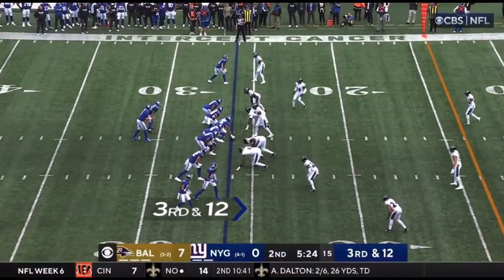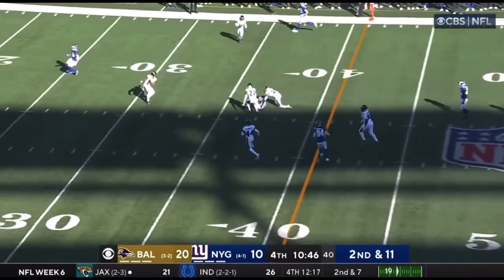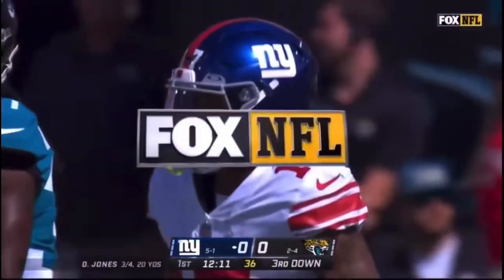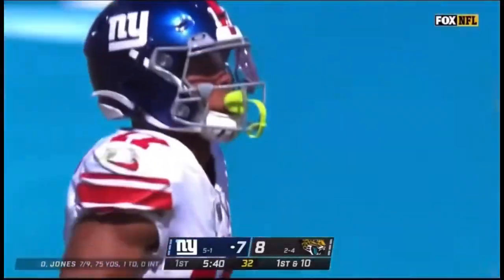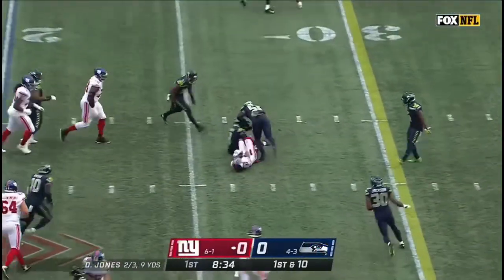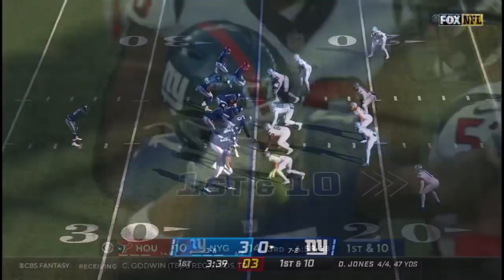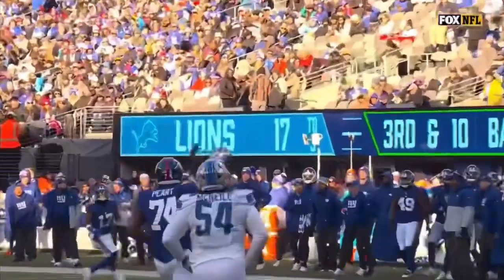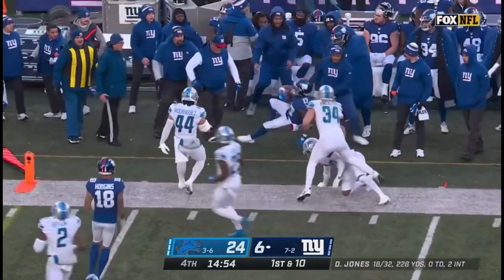Wan’dale Robinson Full Rookie Highlights (2022)